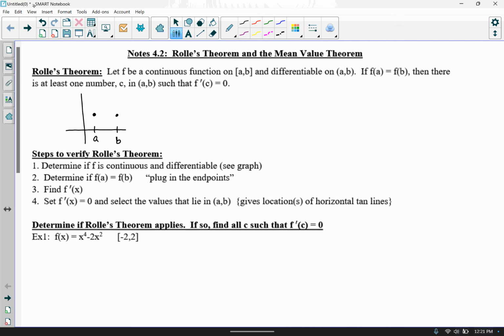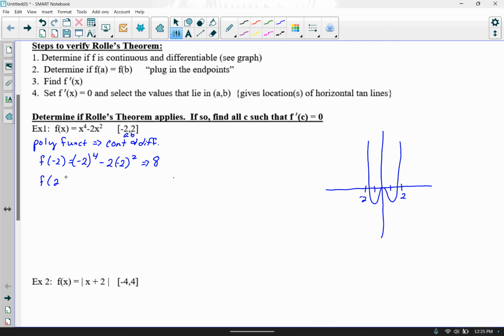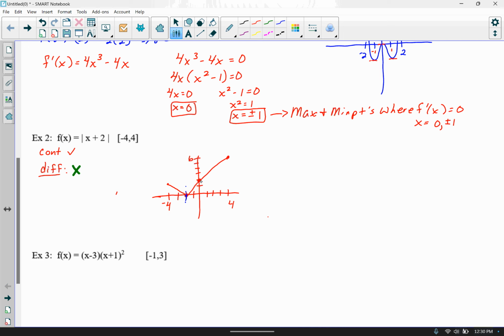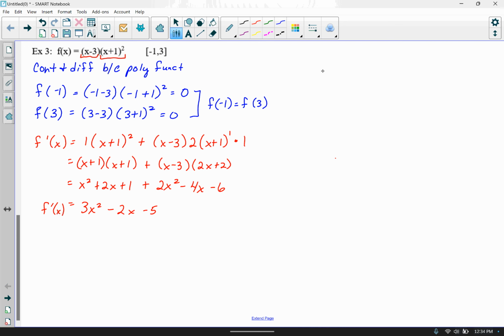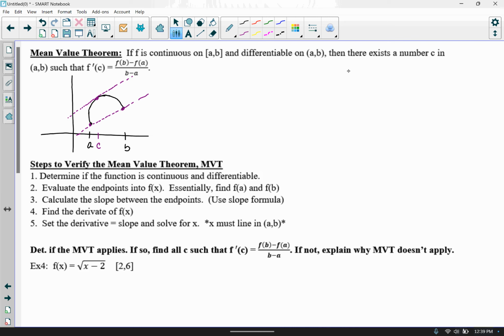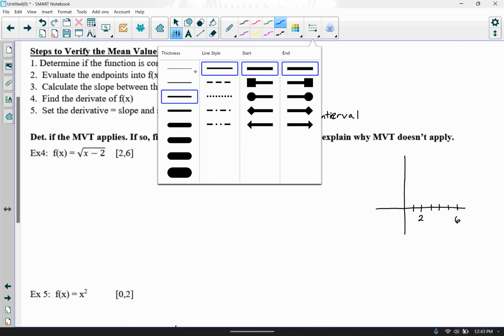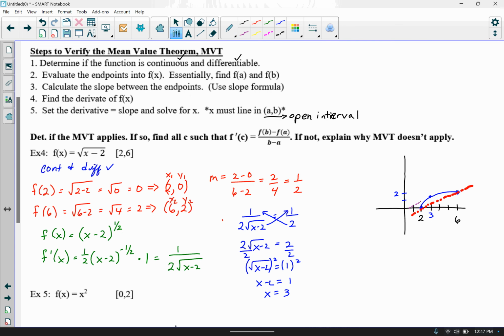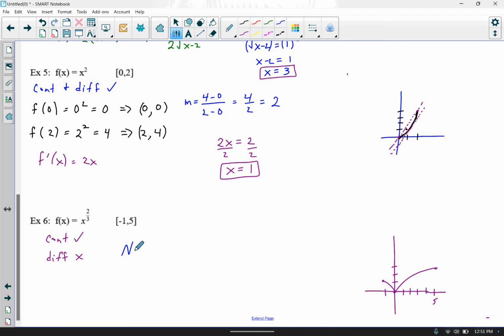Calculus Notes 4.2